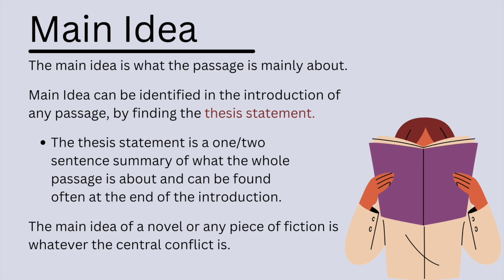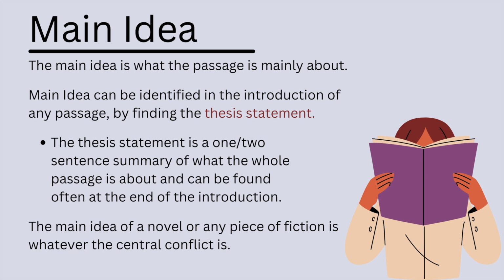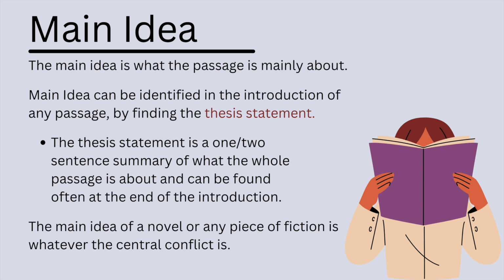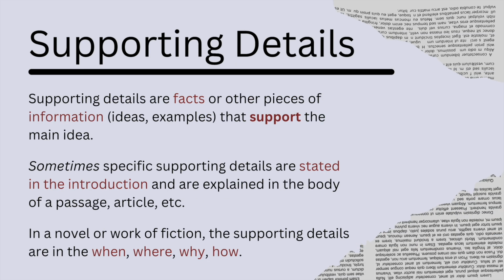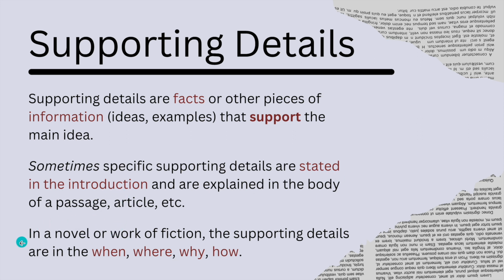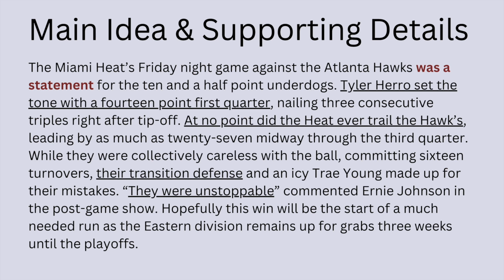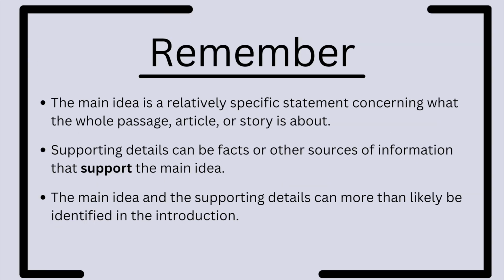Main Idea VS Supporting Details: KNOW THE DIFFERENCE!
Main idea and supporting details often confuse learners as they take class and state exams. In this video I discuss the difference between the two and provide an example for support.

My rates are flexible, I make it work to work with you!